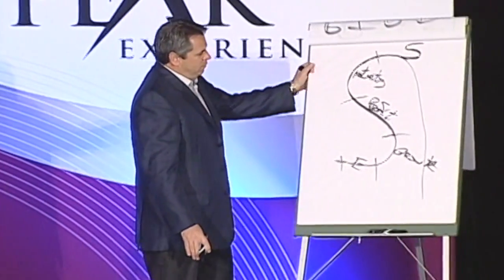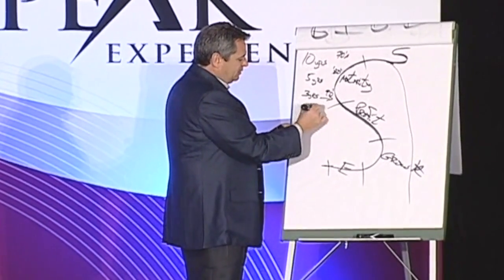TEST FAST, FAIL FAST, ADJUST FAST